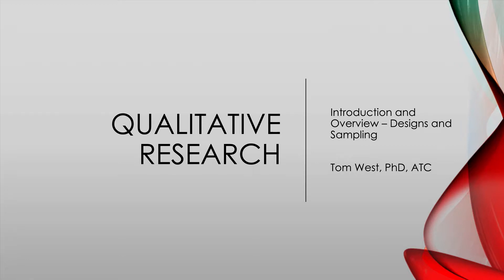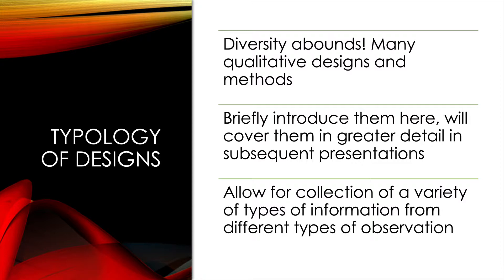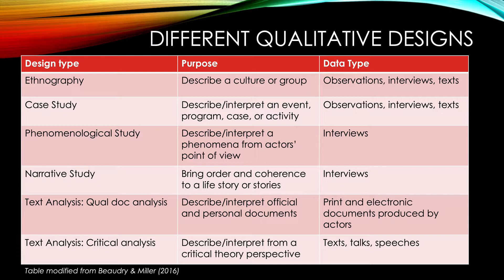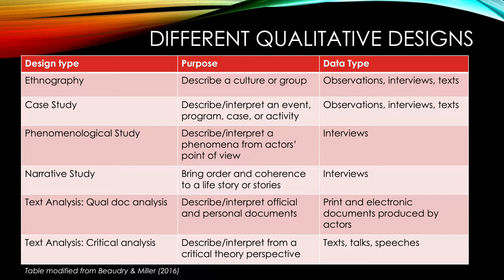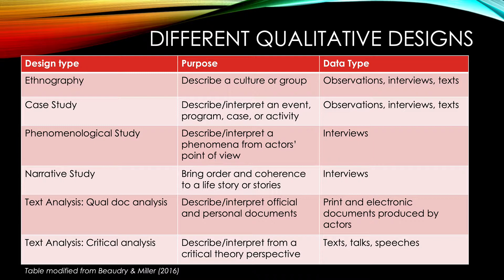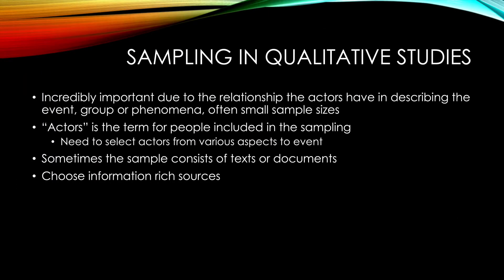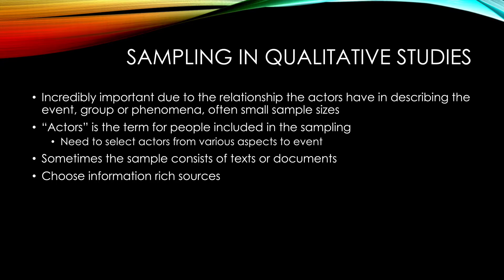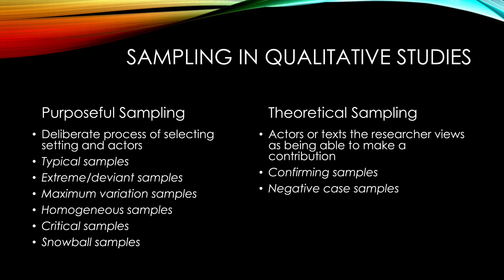Introduction to Qualitative Research Part 2 Designs and Sampling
Our second presentation briefly explores two important aspects of any research study: research study design and subject sampling. Any research needs to be planned out before it is conducted so as to best answer the research questions that are being asked. This planning is the research design. The research design determines the role of the researcher, what data is collected and how it will be analyzed. Part of the design includes where the data will be collected and from who or what it will be collected. In qualitative research the data can be collected from documents, past speeches or from participants (often called "actors" in qualitative studies).